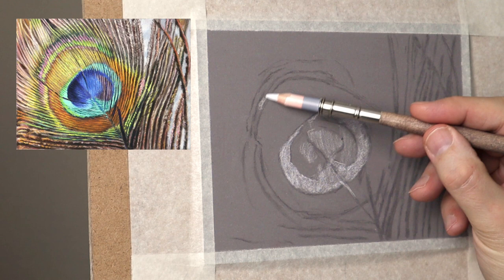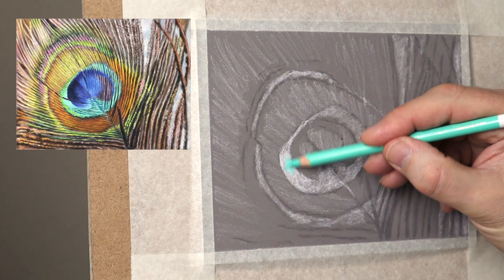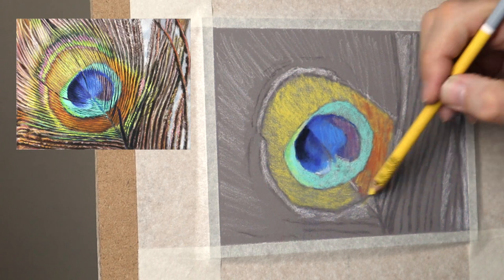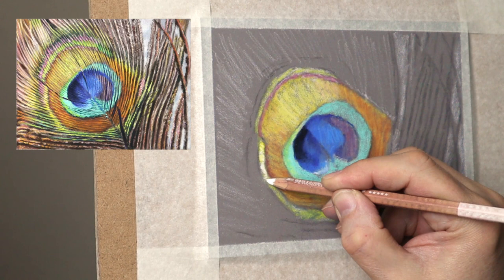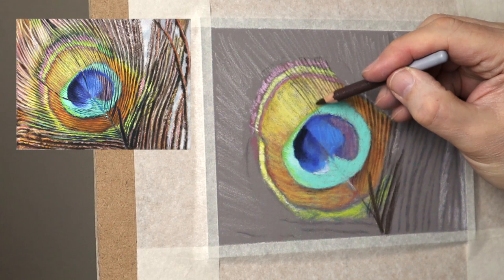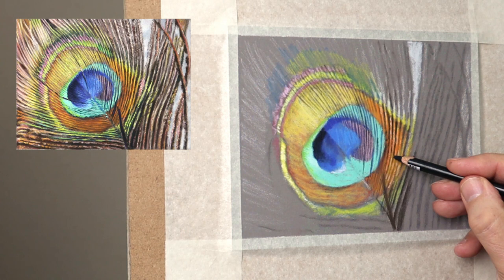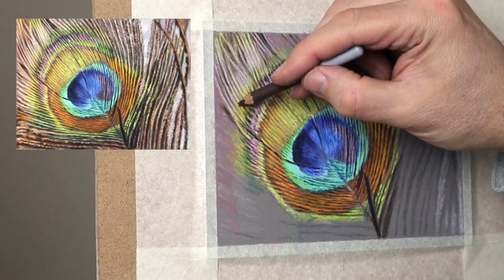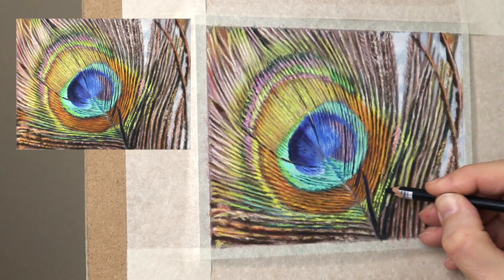Pastel Pencil Tutorial... Check Out How To Create Vibrant Colours | Peacock Feather Study.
Discover the joy of painting with pastels. Peacock Feather Tutorial.  In this Pastel Pencil Narrated Tutorial I give a simple way to mix colours and show you how I achieve chroma or glow within my work.  I share my techniques and give many tips on how to achieve the glow needed to draw this feather using pastel pencils.

My passion is to help you to create realistic and soulful art. Be sure to comment and say hello and let me know what kind of videos you'd like to see.

GLASSINE PAPER:
Canson Glassine Art Paper Roll

PENCIL EXTENDERS:
12 x Pencil extenders ...

ERASER AND KNIFE:
9mm snap off blade knife

PENCIL EXTENDERS:
12 x Pencil extenders ...